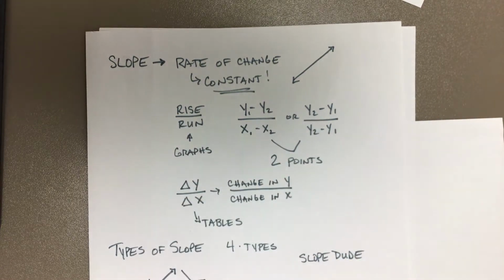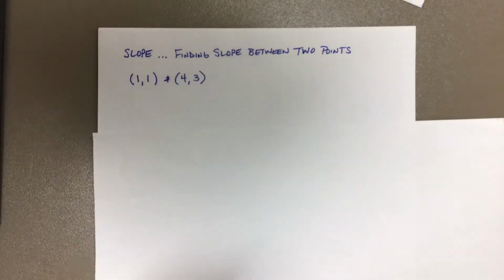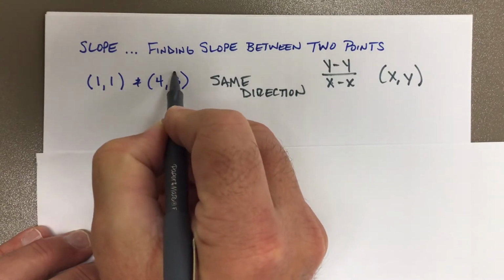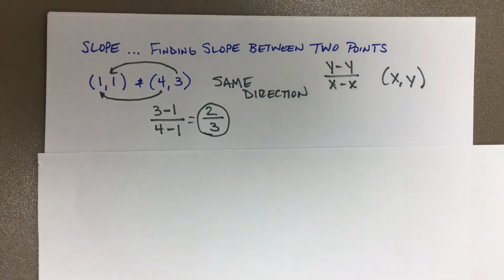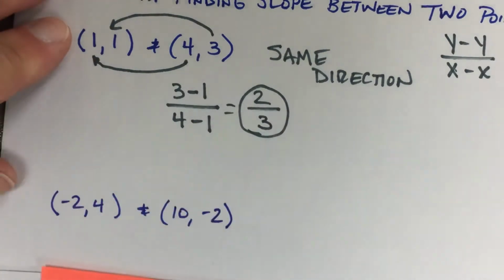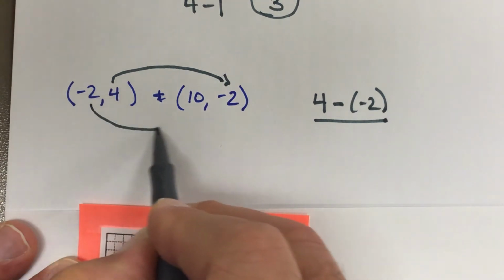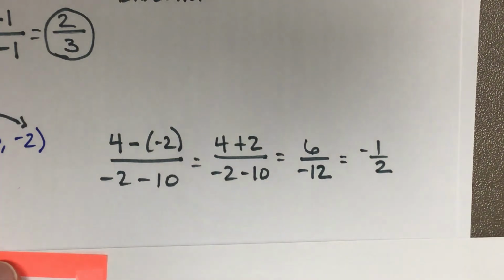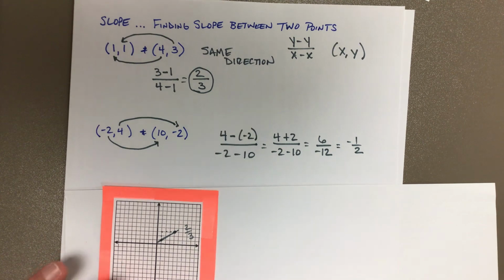Finding slope: 2 points